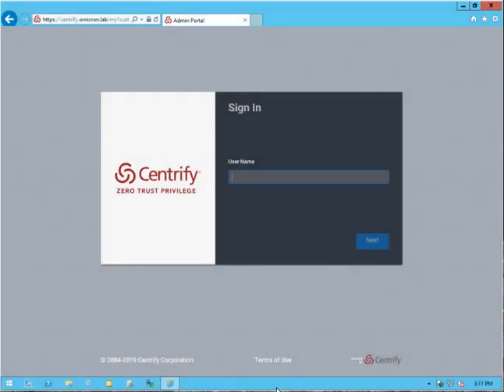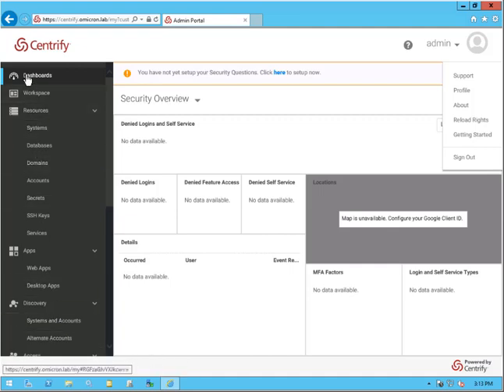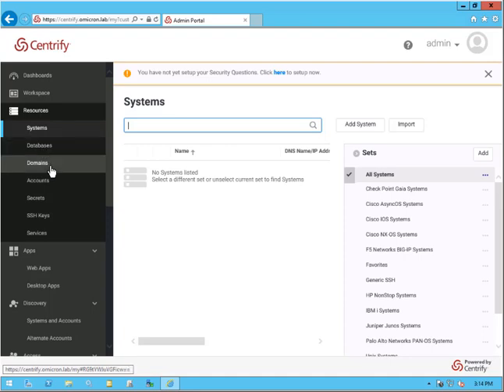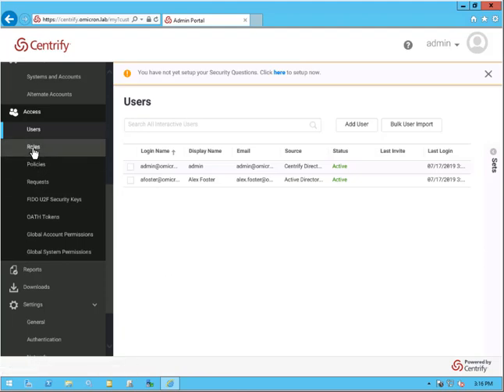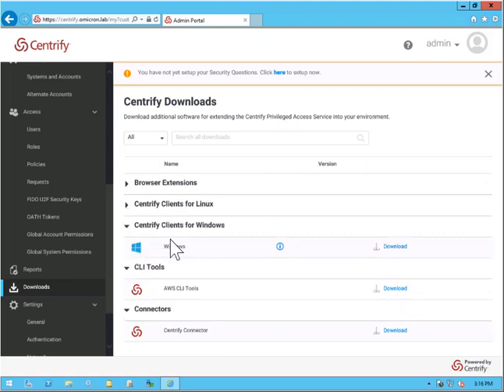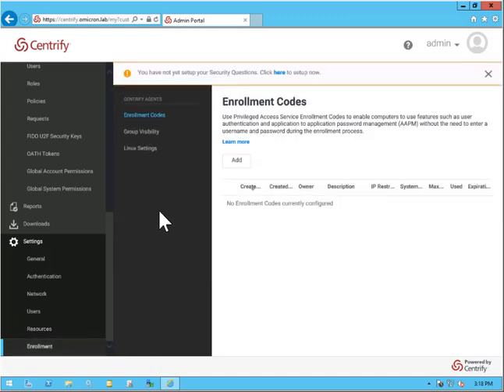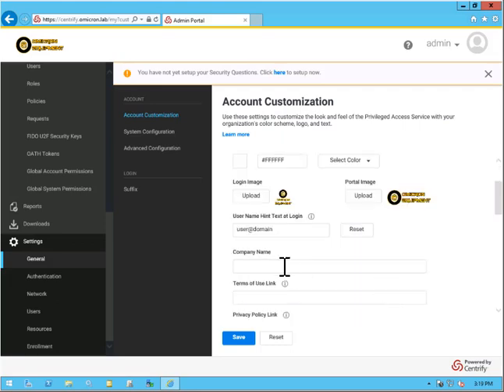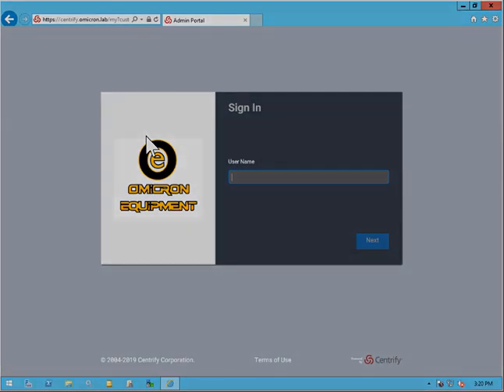Centrify Identity Platform ("tenant") Navigational Overview